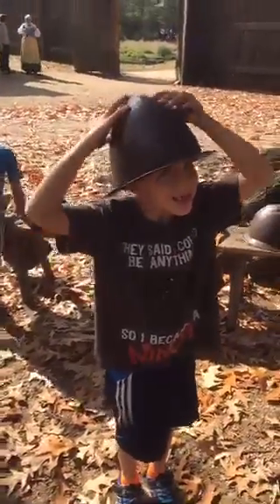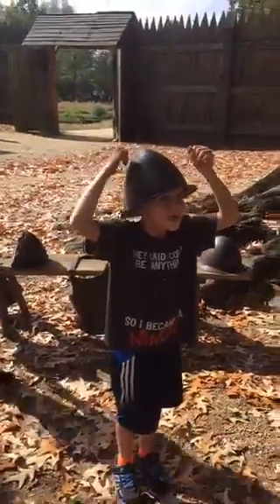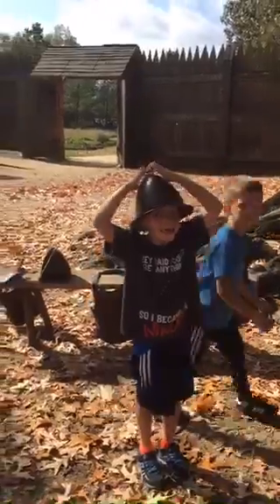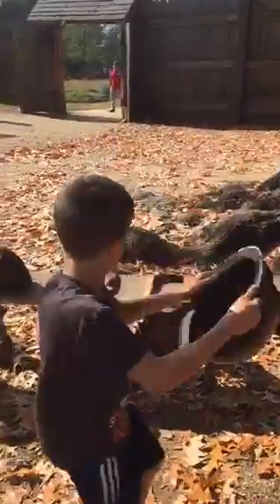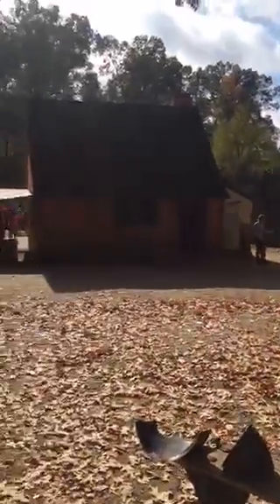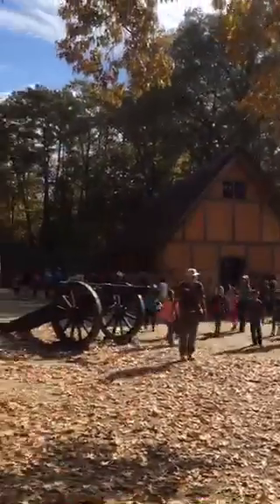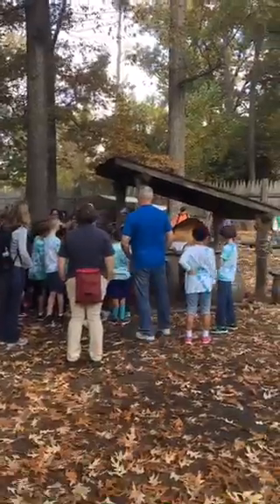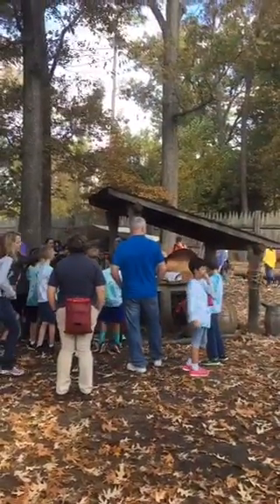Jamestown Settlement. Colonial Living. The Fort.